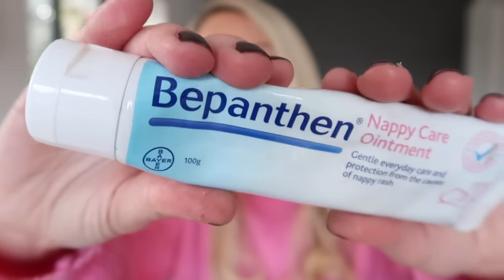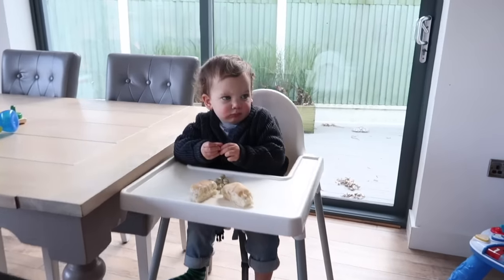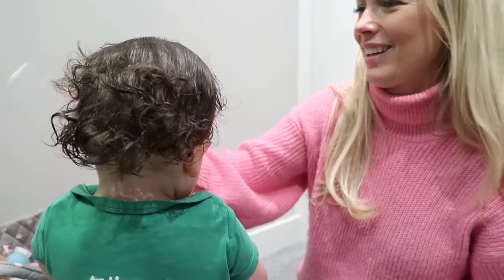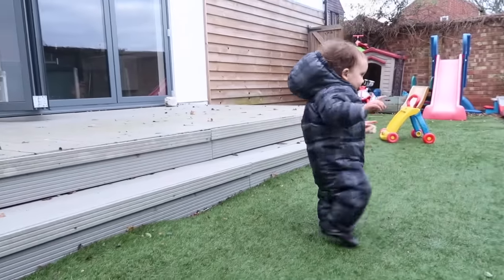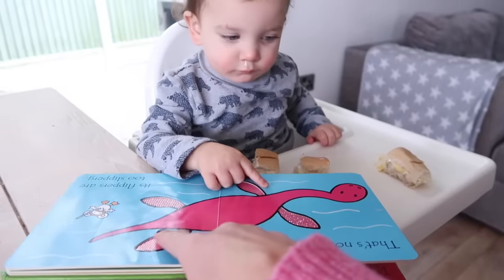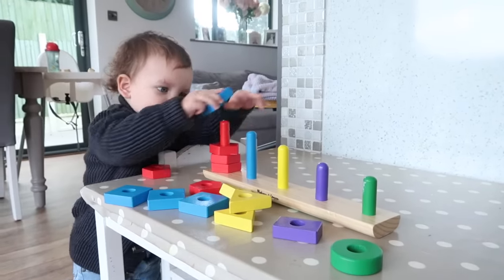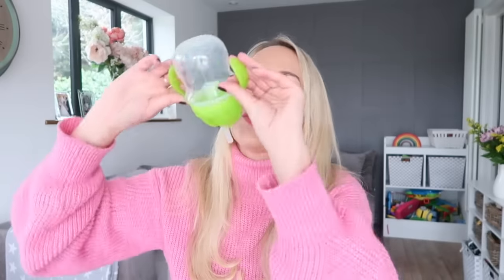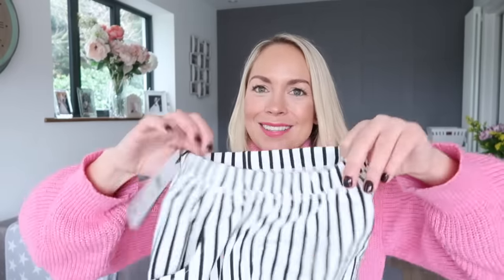BABY / TODDLER MUST HAVES (12 - 18 MONTHS) BABY ESSENTIALS | BABY FAVOURITES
Here are my top baby must haves or baby essentials (baby essentials list) for babies aged 12 - 18 months old. These are the baby products I love and that I would recommend and hopefully be helpful with what to buy for your baby.  I hope you like these baby favourites (or should I say toddler favourites? :-( wahhhhhhh

- Pull Up Nappies / Diapers
- Numi Stair Gates
- Stair Gate on Jackson's Room
- Angelcare Nappy Bin
- Non Slip Bath Mat
- Munchkin Jug
- Detangle Spray
- Peppa Pig Books
- That’s Not My books
- Car Garage (sold out - I think this is similar)
- Ride Along Fire Engine
- Play Mags
- Melissa and Doug Blocks
- Melissa and Doug Stack
- Tea Set
- Toy Baby Buggy
- Tomy Eggs
- Tommee Tippee Beaker
- Nuby Beaker
- Weighted Straw Beaker

FAQ's ❤

A: I have been married to Matt for 7 years, he is the love of my life!  We have three sons - Fraser is 5, Caleb is 2 and baby Jackson who was born in September 2016!

A: Soundcloud and the Youtube Library.